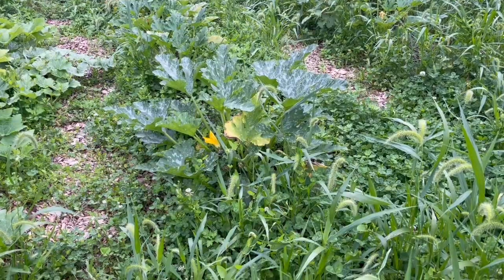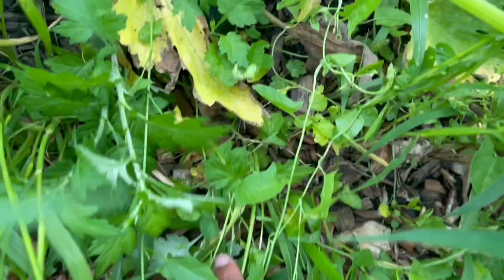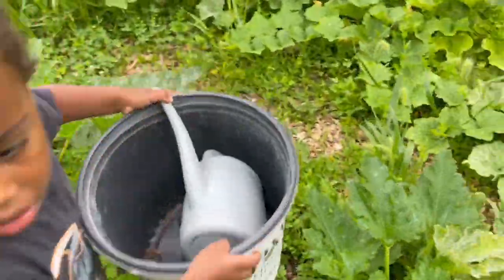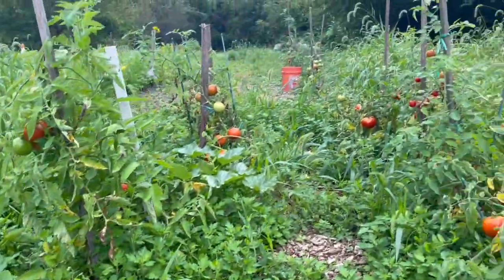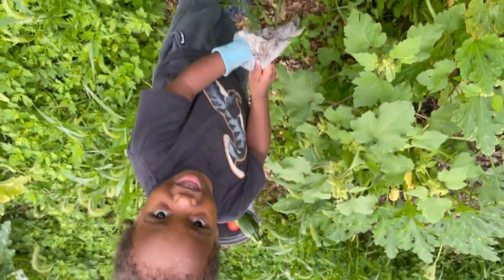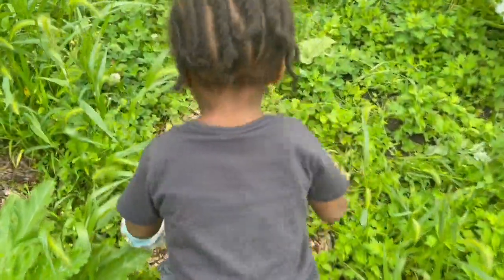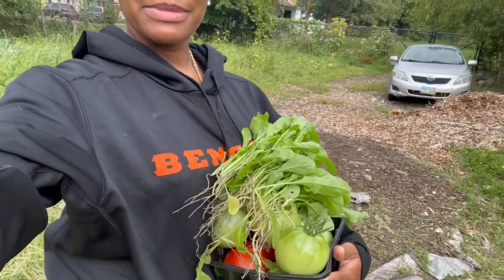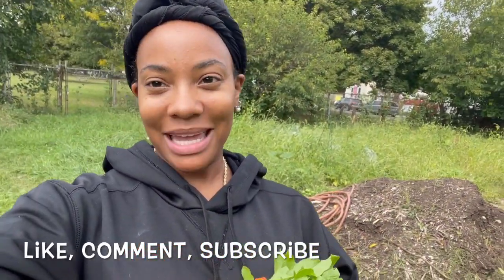GARDEN BAE 5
This episode of Garden Bae 5 shows the third harvesting of our garden. We have grown tomatoes, zucchinis, jalapeno peppers, carrots, and much more.
Mekhi comes along this episode to help pull some of the veggies up. Many of these vegetables will go to our neighbors and of course our bellies.